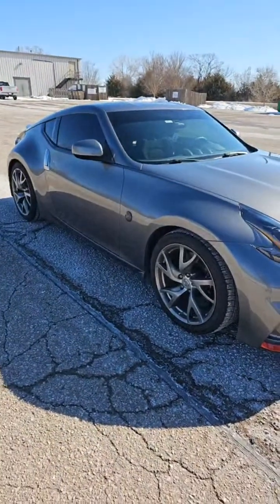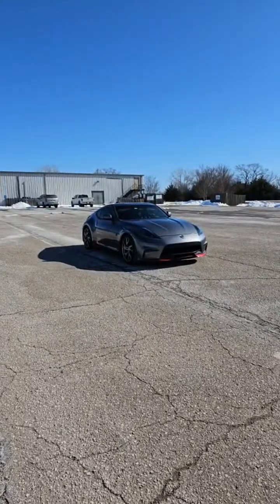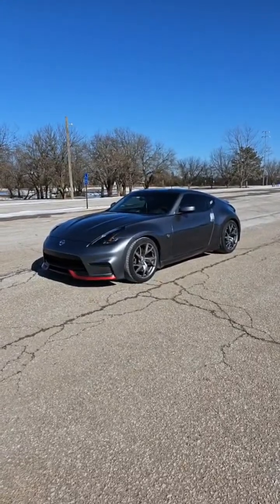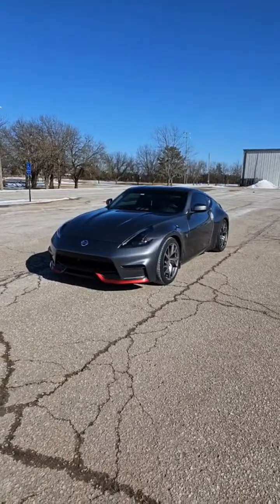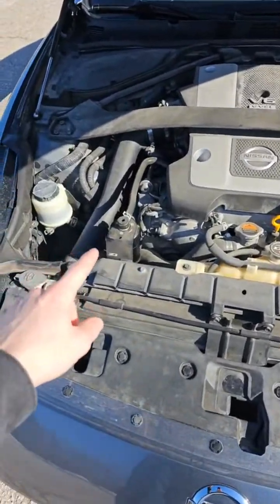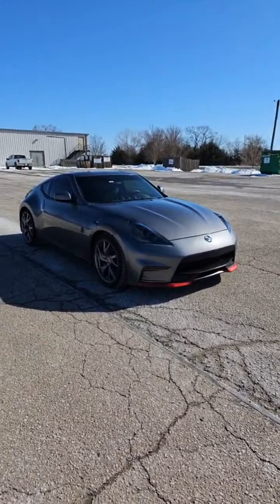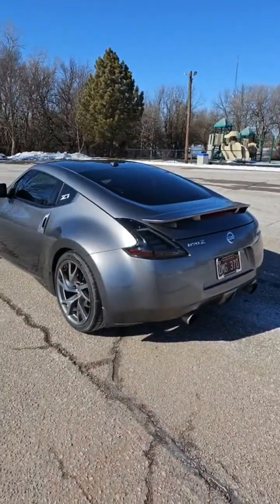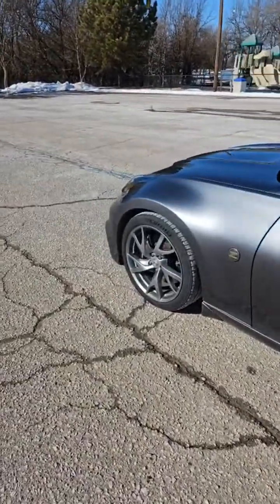Modified 370z Livestream